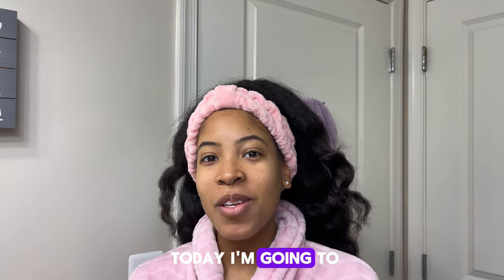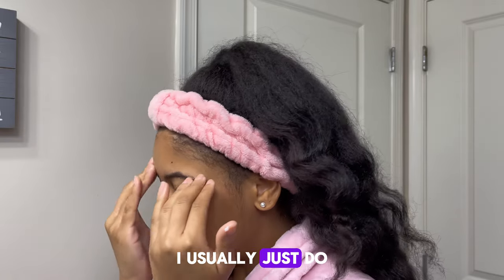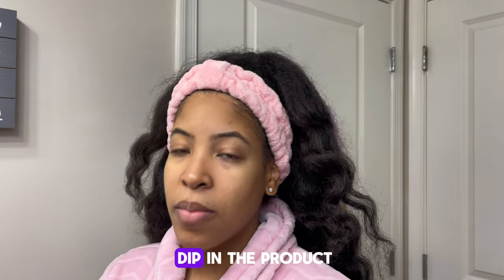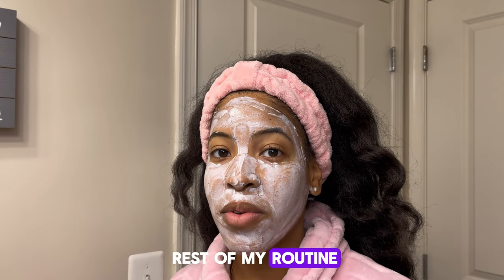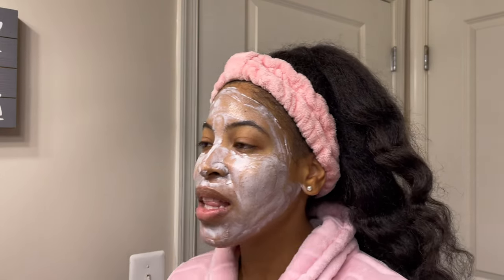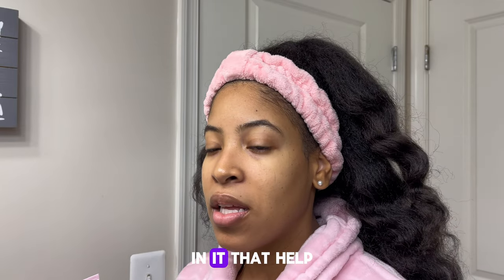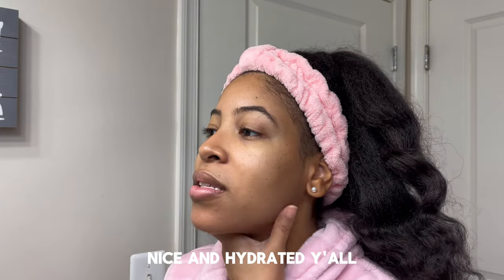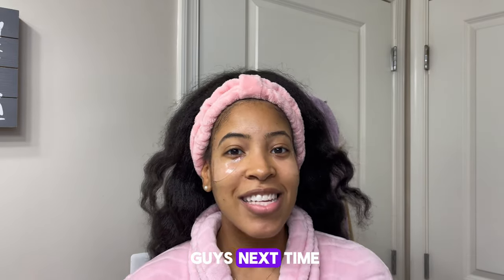COZY PINK SELF-CARE DAY 💕| SKIN-CARE ROUTINE ✨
I’m here for your natural and lifestyle tips. 😄

GIRL, it’s time to give yourself some well-deserved TLC and get that skin back glowing!

Join me for a relaxing pink themed facial with self-care tips and a skin-care routine that's all about feeling new and refreshed!

Products We're Using:
Japanese Cherry Blossom Facial Wash
Facial Cleansing Brush
Aloe and Vitamin B5 Mask
Rose Lip Scrub
Rose Lip Oil
Age Minimizing Cream
Intense Moisturizing Cream
Hydrogel Eye Patches